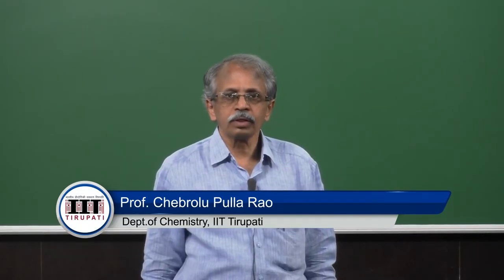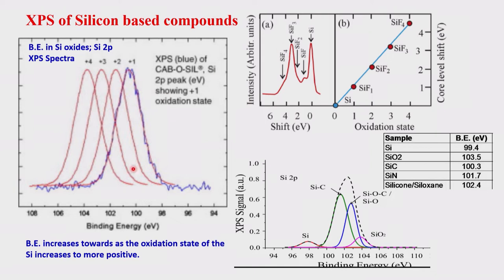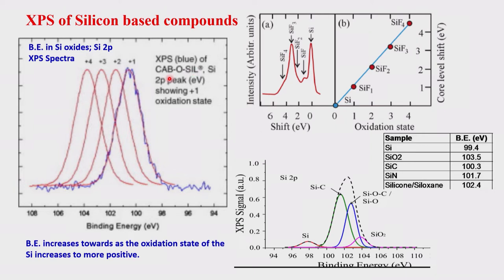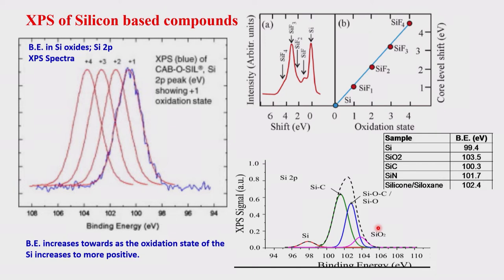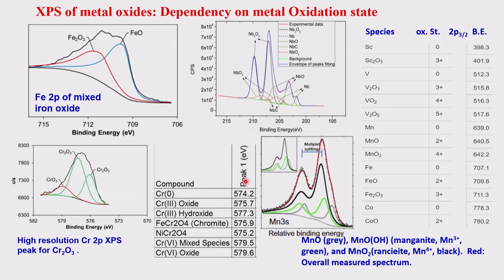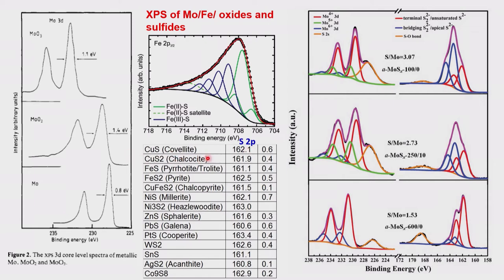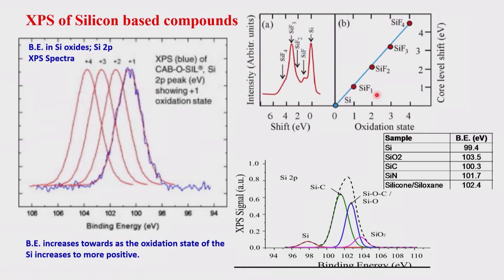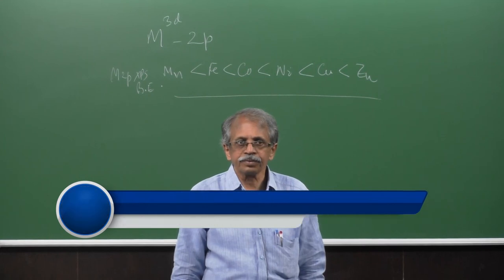Applications of XPS Inorgani Compound_Part 3